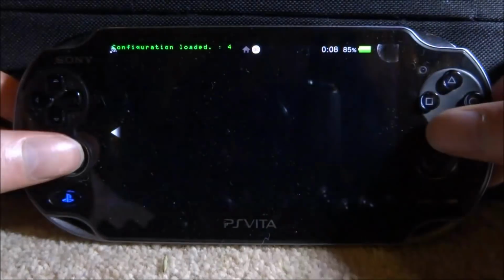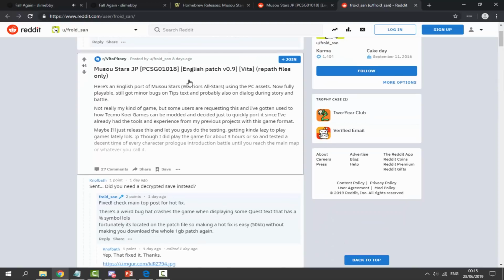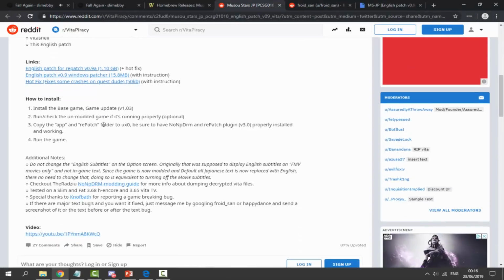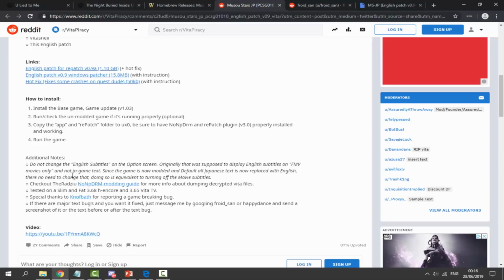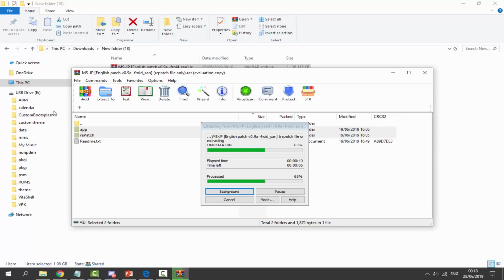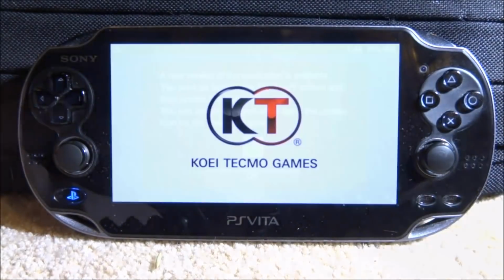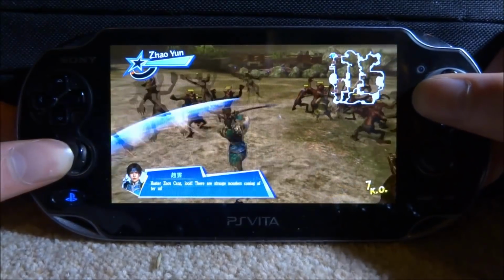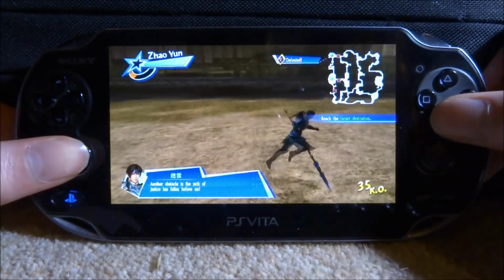Patch PS Vita Games Into English Using RePatch!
How to patch Japanese Vita Games into English using the RePatch plugin!